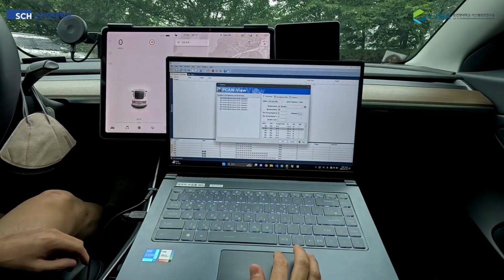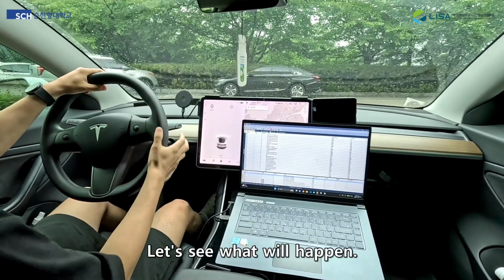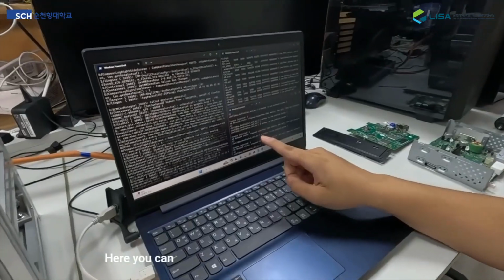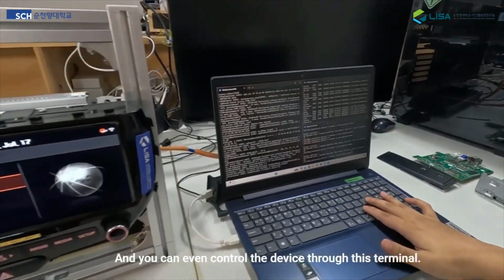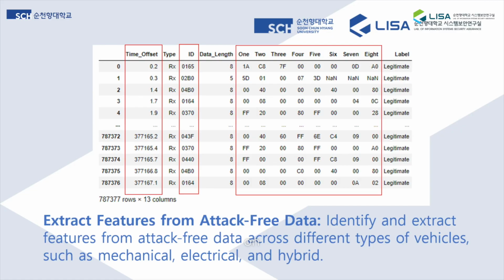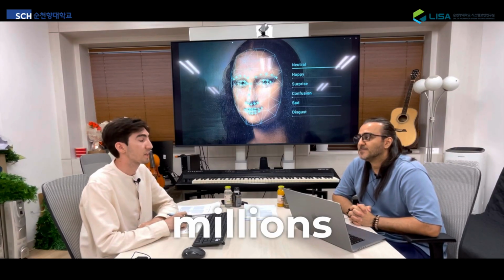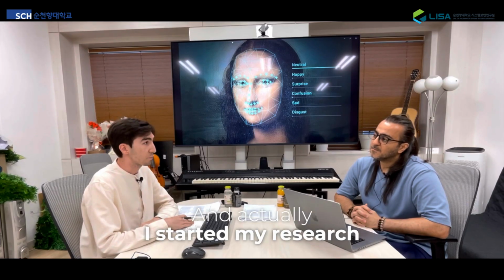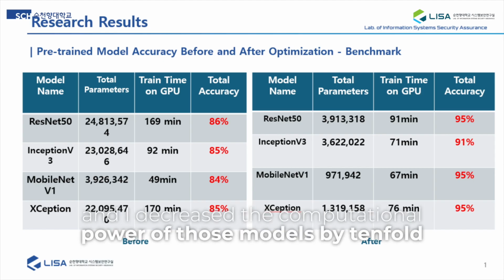Lovely Day in LISA(Lab of Information systems Security Assurance) Soonchunhyang University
2024년 09월 순천향대학교 정보보호학과 시스템보안연구실 소개 영상
LISA(Lab of Information systems Security Assurance) Soonchunhyang university Introduction